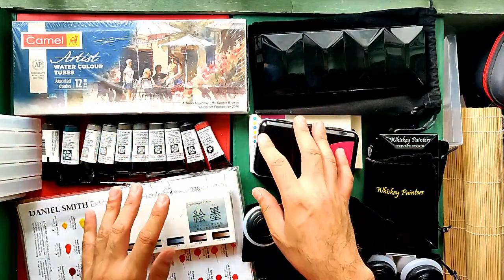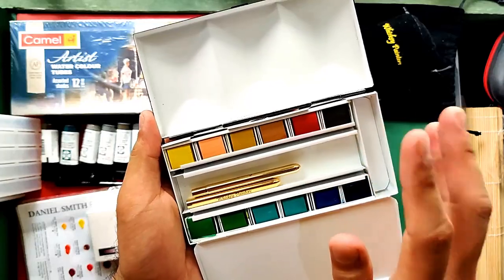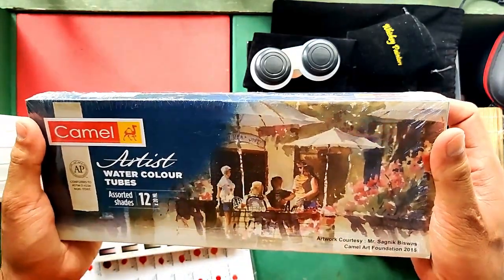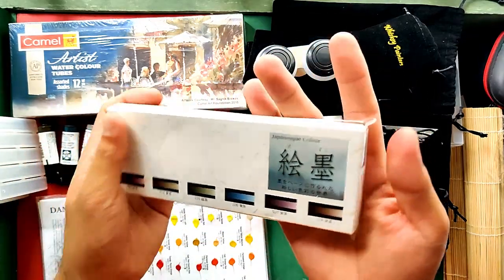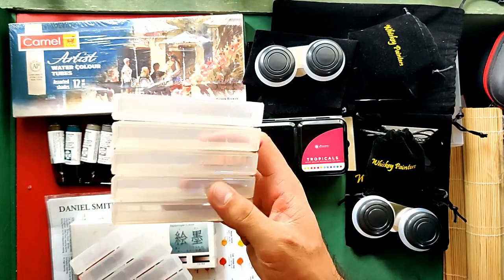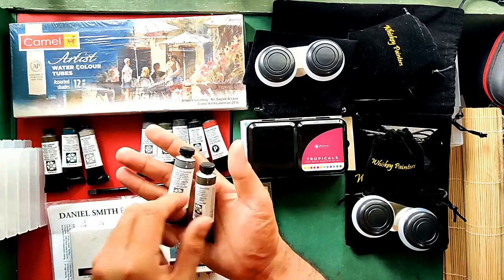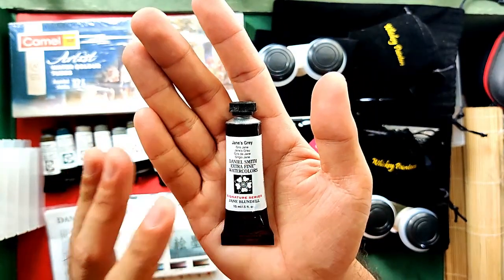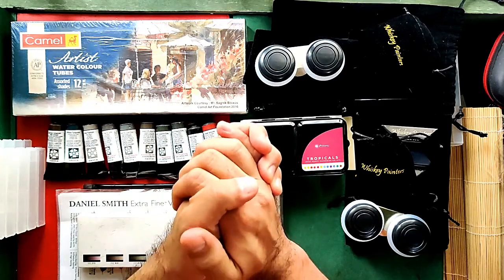Amazon + Merriartist ART Haul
So again, here is another art haul. hope this is the last this year. hahaha. BTW, I am still in Madrid now, and this was recorded 2 weeks ago. Will be back to PH before Christmas incase you wanna know. hehe
I was happy to discover Merriartist who also offers pretty affordable materials. and ofcourse, amazon. Thank a billion to my Friend Tara Lou who also just got married, for bringing all my stuff from USA to the Philippines! Love you girl!!! Sa uulitin! hahaha

So! Here the links of the 2 sites where i got the items in this haul (disclaimer, price varies depending on when you are buying. Enjoy!):